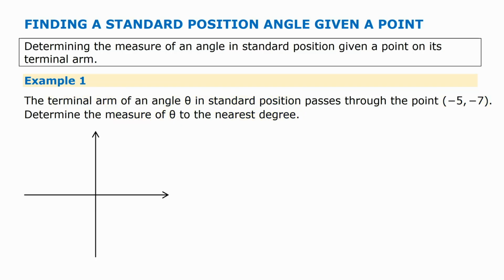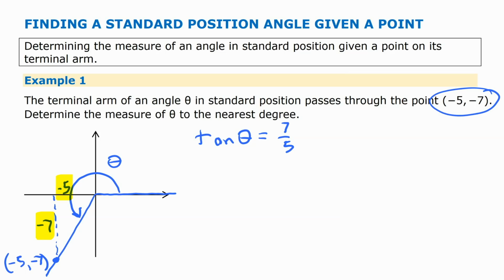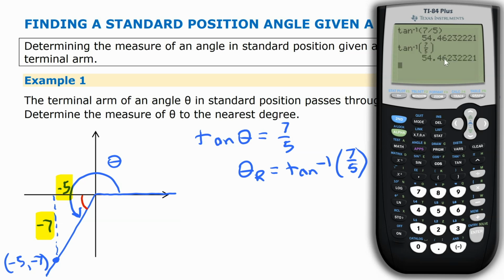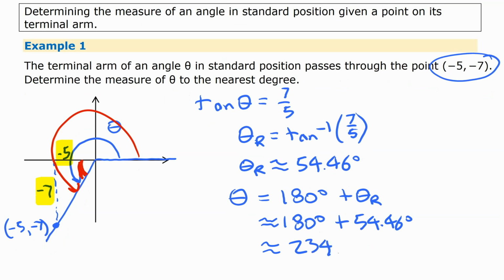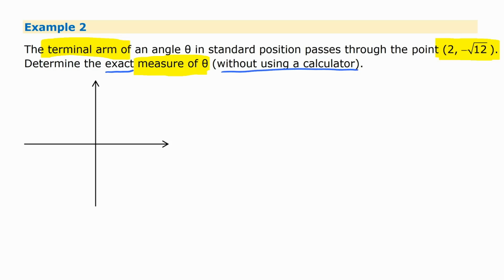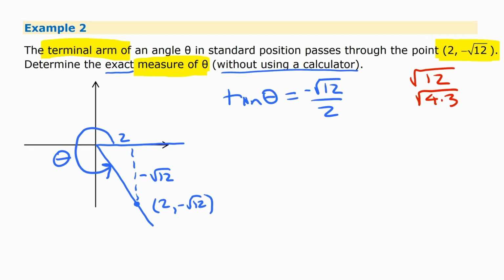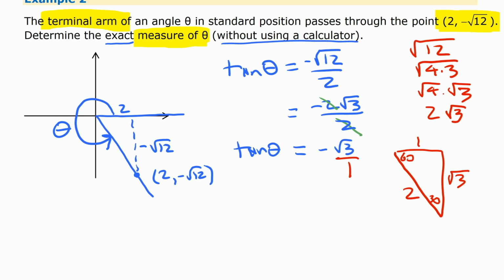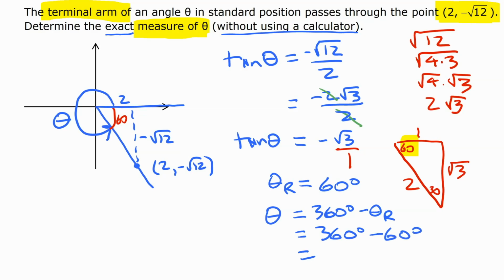Finding a Standard Position Angle Given a Point • [2.2e] Pre-Calculus 11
Learn how to determine the measure of an angle in standard position given a point on its terminal arm.